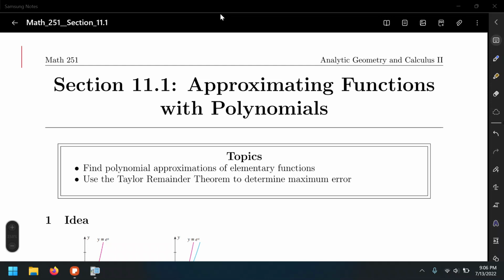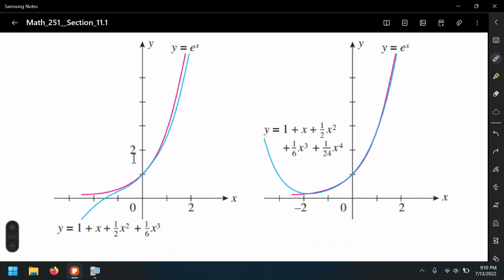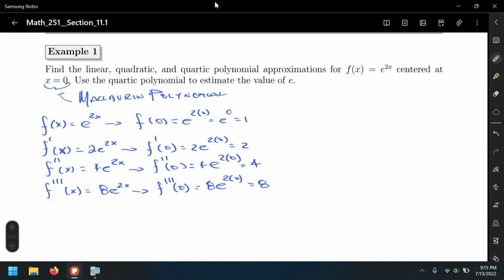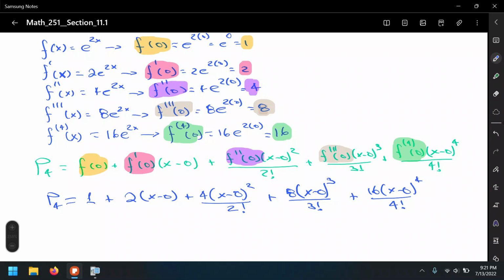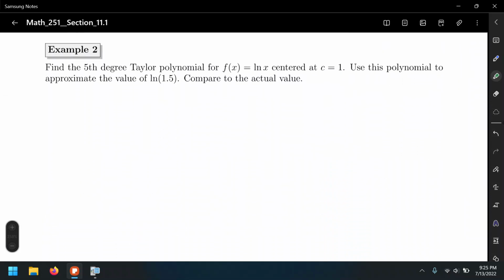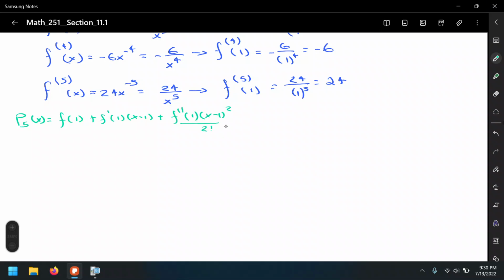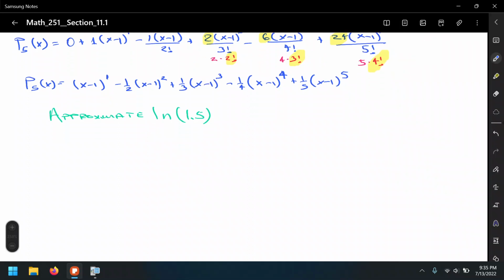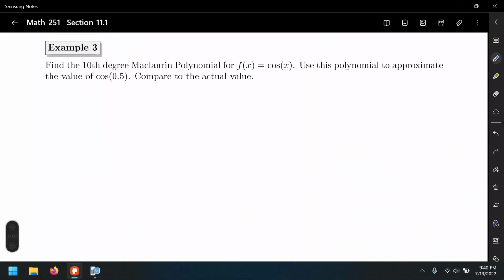Section 11.1 Approximating Functions with Polynomials Part 1